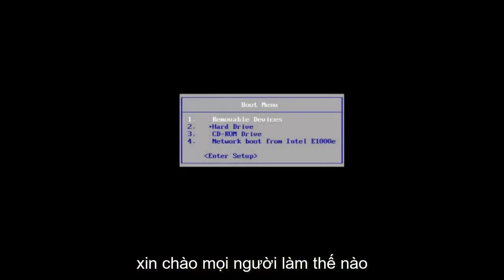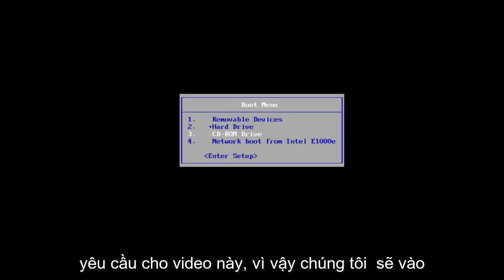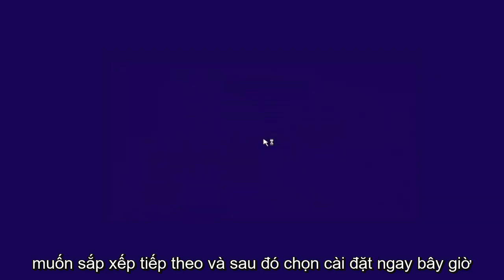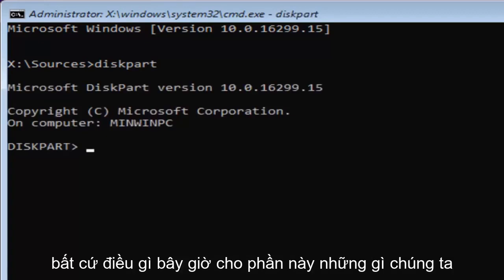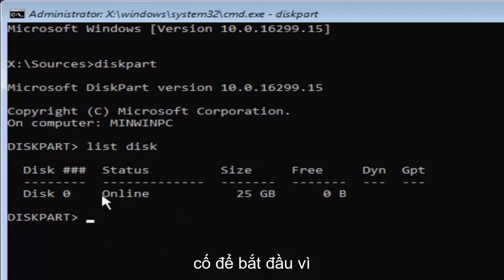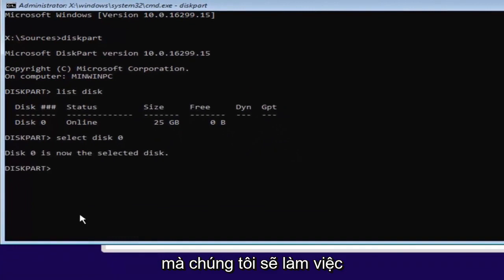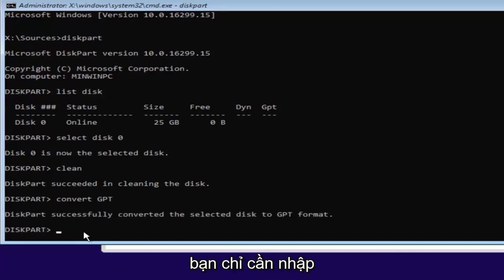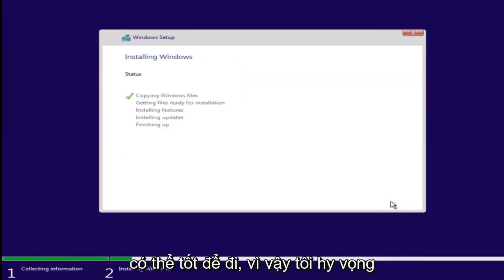Cách chuyển MBR sang GPT khi cài đặt Windows 11/10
Windows 10 và Windows 11 giúp chuyển từ BIOS cũ sang UEFI dễ dàng hơn bằng cách sử dụng công cụ chuyển đổi đĩa MBR2GPT mới đi kèm với Bản cập nhật dành cho người sáng tạo. Một trong những phần quan trọng nhất của PC là BIOS, là mã nằm trên chip trên bo mạch chủ, liên kết phần mềm với phần cứng.

Máy tính đã sử dụng BIOS từ lâu, nhưng nó có rất nhiều hạn chế với phần cứng ngày nay, chẳng hạn như hỗ trợ ổ đĩa, trong đó BIOS giới hạn bạn phân vùng dưới 2TB. Điều này đã ổn trong một thời gian, nhưng rõ ràng là cần một thứ khác, đó là lý do tại sao UEFI được giới thiệu.

UEFI là thứ thay thế BIOS và nó bổ sung một số lợi ích khác, bao gồm thời gian khởi động, ngủ, tiếp tục và tắt nhanh hơn. Ngoài ra, và có lẽ quan trọng hơn, nó cho phép bạn tận dụng các tính năng bảo mật mới trên Windows 10. "Device Guard" cung cấp cho bạn nhiều điều khiển nâng cao hơn để truy cập ứng dụng.

Trong Bản cập nhật dành cho người sáng tạo, Windows 10 giới thiệu một tiện ích dòng lệnh mới có tên MBR2GPT cho phép bạn chuyển đổi đĩa được định dạng bằng Master Boot Record (MBR) thành phân vùng kiểu GUID Partition Table (GPT) mà không cần sửa đổi hoặc xóa dữ liệu được lưu trữ trên đĩa, là một yêu cầu để chuyển sang chế độ UEFI.

Các vấn đề được giải quyết trong hướng dẫn này:
chuyển đổi mbr sang gpt trong khi cài đặt windows
chuyển đổi mbr sang gpt trong khi cài đặt Windows 10
chuyển đổi mbr sang gpt trong khi cài đặt